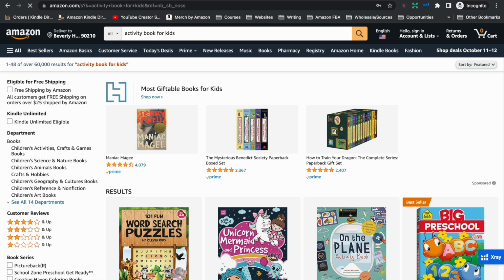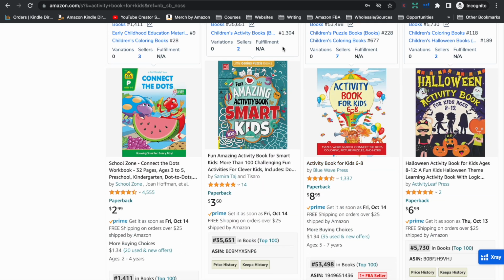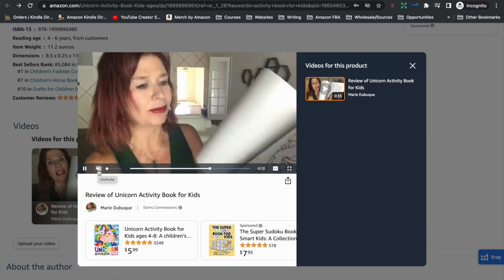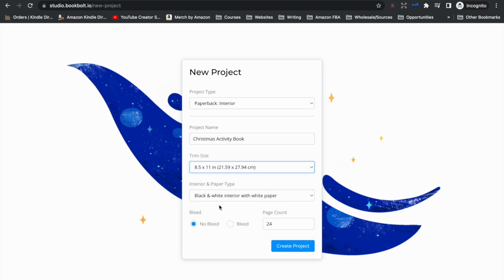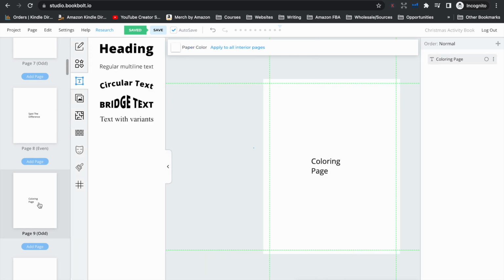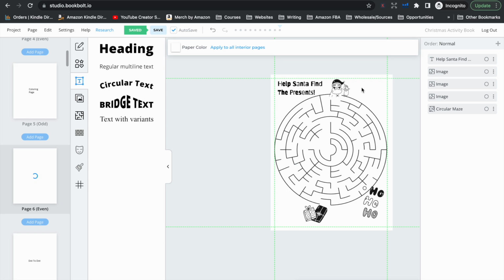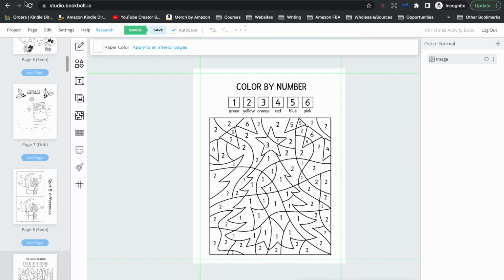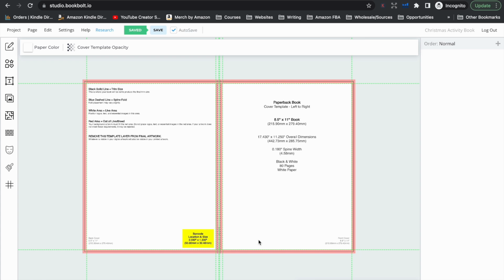How I Create & Sell Activity Books on Amazon KDP - Low Content Book Publishing on Amazon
Free 100 Amazon KDP Niche Report In this video, I share how I create activity books to sell on Amazon KDP. If you have been wanting to publish low content books on Amazon KDP but don't know where to start, this video is for you!

// CREATE & PUBLISH MATH EDUCATIONAL WORKBOOKS \\
Math Worksheet Generator: